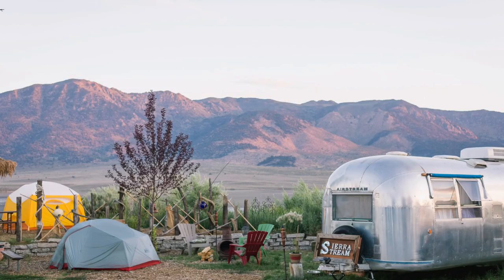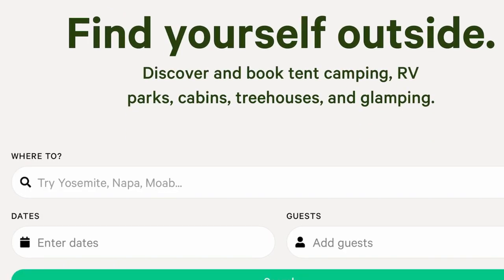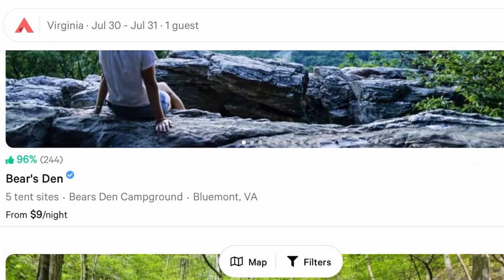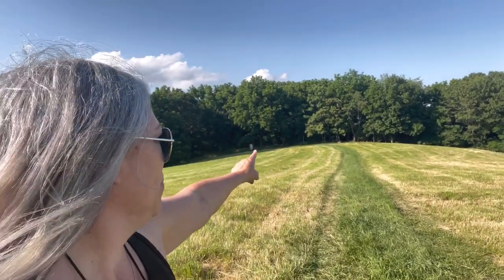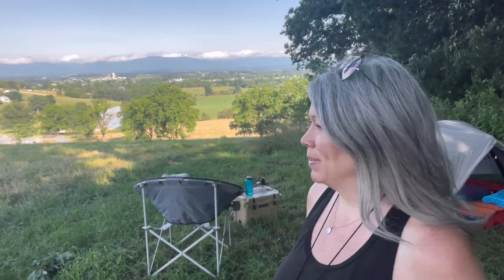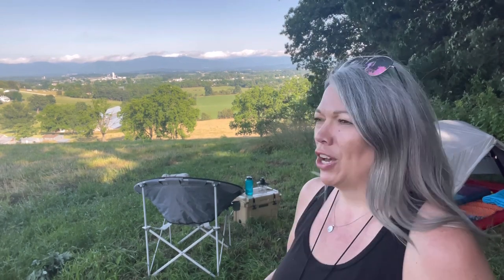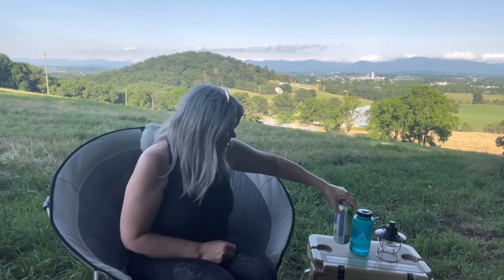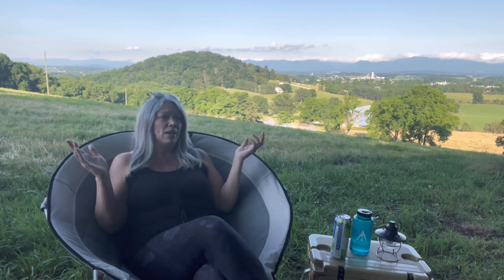Whats It Like to Camp at a HipCamp? Worth the Hype? SOLO Camping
👉🏼Save $10 on your FIRST stay - with HIPCAMP👈🏼

THANKS FOR YOUR SUPPORT & LOVE! ~RVA~

My FAVORITE Dehydrated Meals - By Trails Days VA - DM On Instagram about Meals
Caribbean Smoked Chicken with Dirty Rice and Cabbage
Hawaiin Smoked Pork with Coconut Rice and Pineapple Salsa

⛰OTHER HIPCAMPS in this VIDEO⛰

edge-campsites